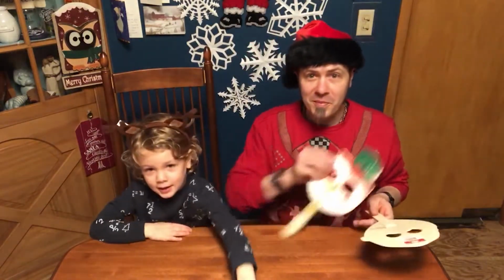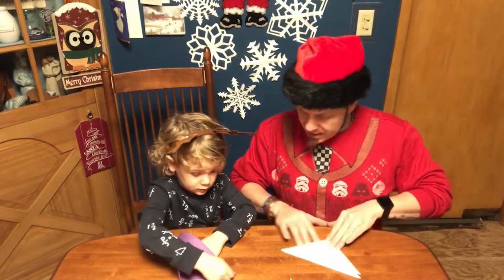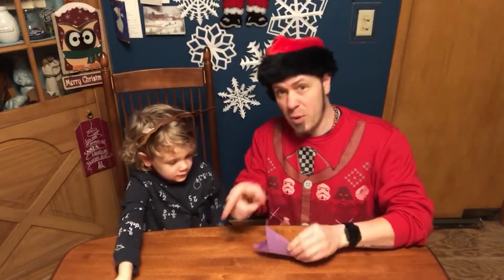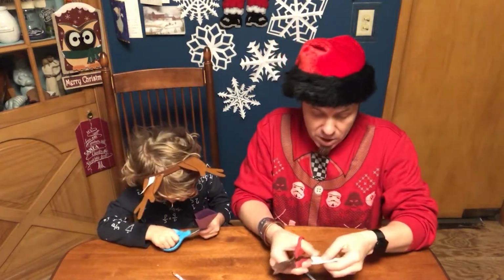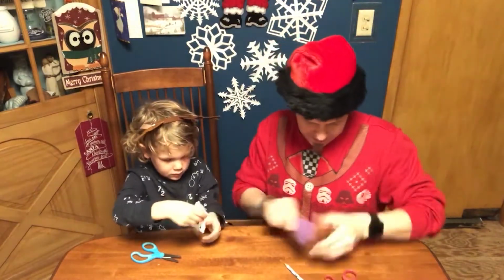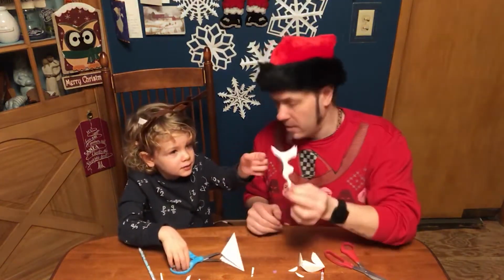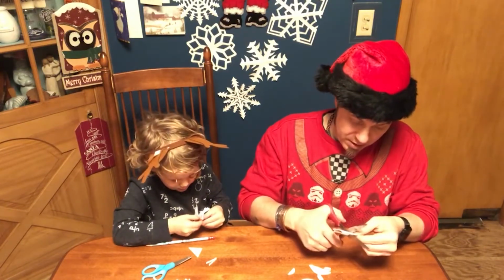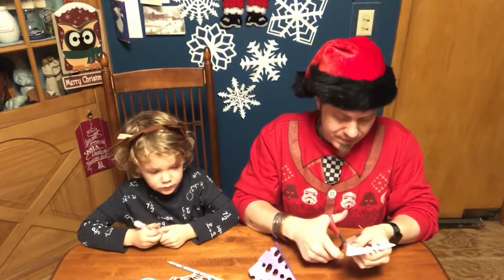Creative Quarantine: Paper Snowflakes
Your friends at the Artisan and Business Center are here to help inspire your creative side and make the most of our current downtime, with a series of “do it from home” video projects called, “Creative Quarantine”. We look forward to seeing your creations and hope you’ll share them with us. It’s a great way to connect with others and have some fun. We hope you enjoy!